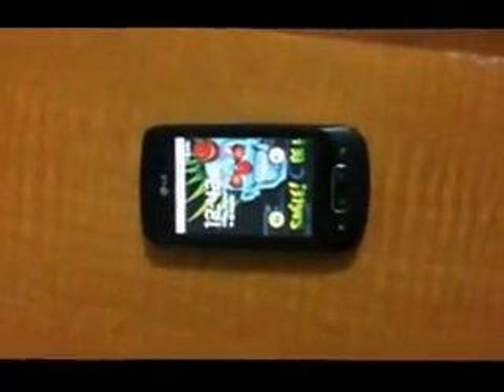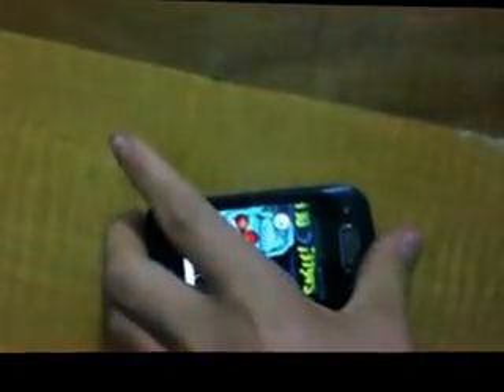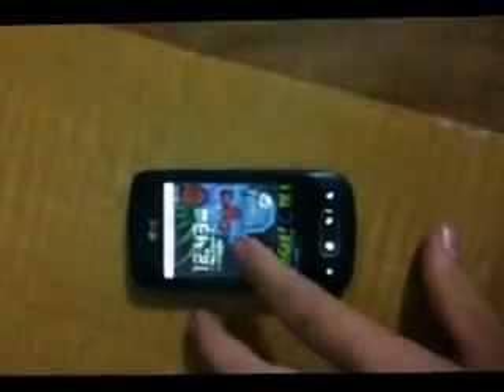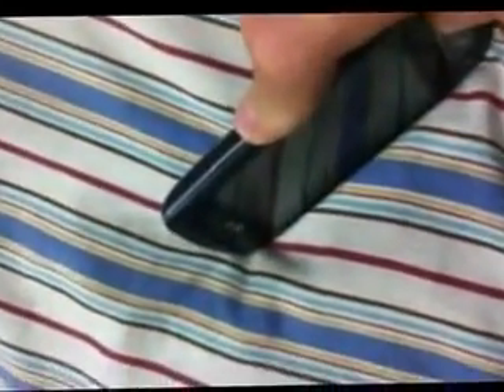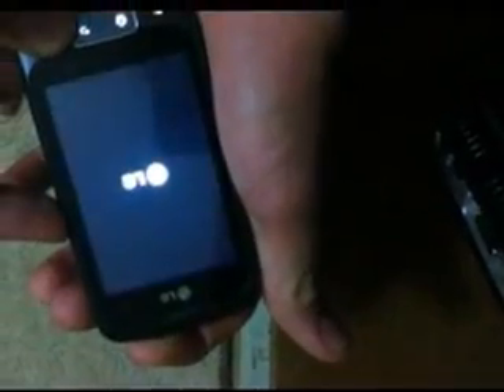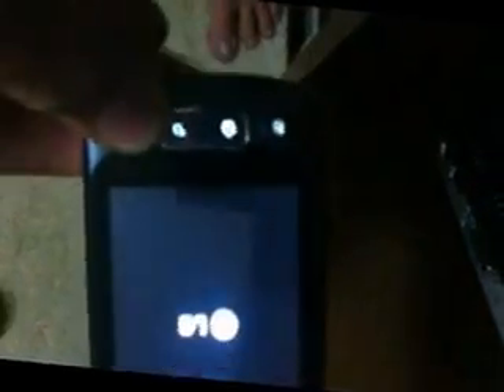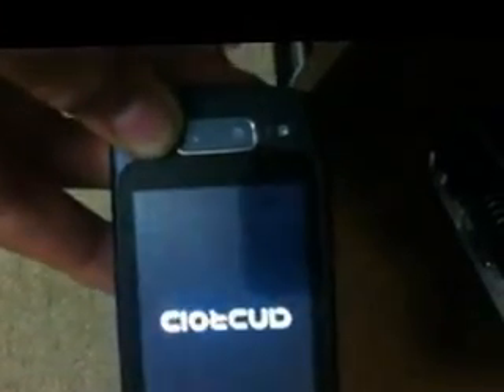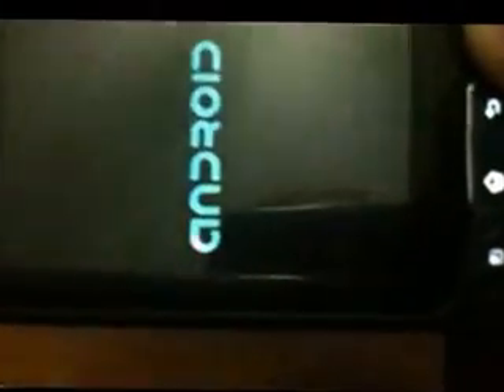LG Optimus One P504 Out Of Safe Mode - Season 2 Episode 3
Hold power, volume down, and search button. Release Volume down and power but keep holding search untill bootup complete

Sorry about bad audio